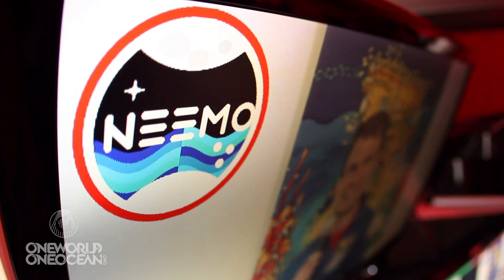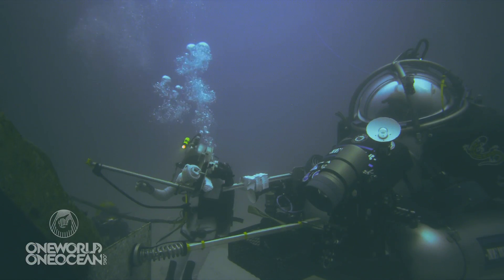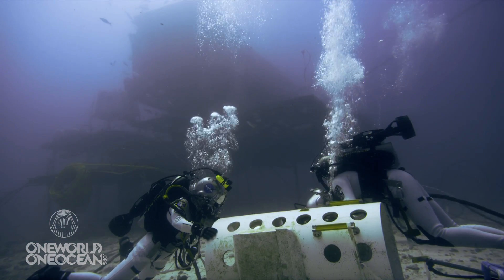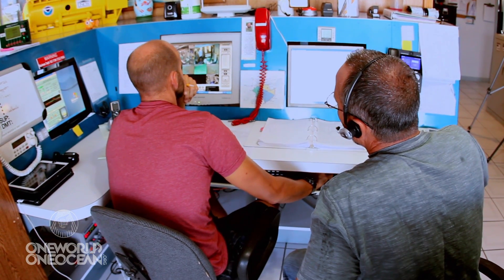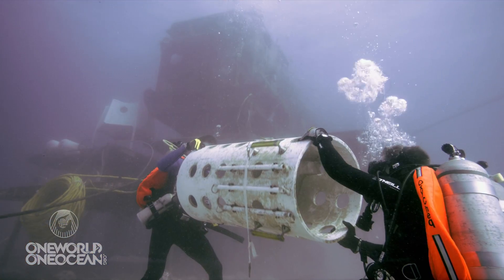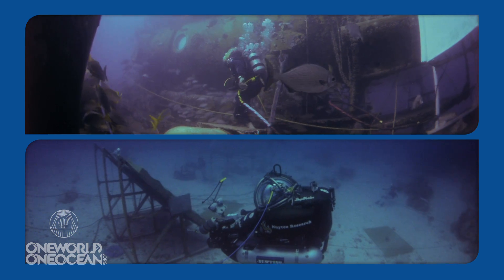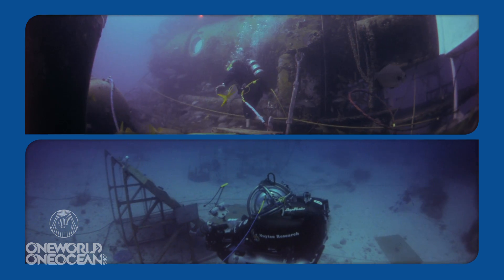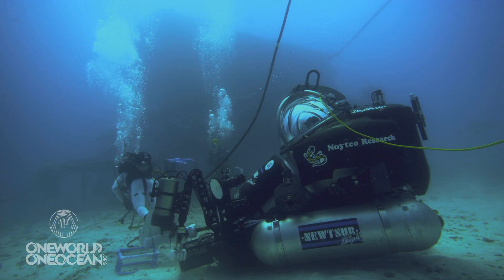Preparing for Armageddon - NASA Trains Underwater at Aquarius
One World One Ocean presents, in association with Liquid Pictures 3D -- Mission Aquarius -- a project of Aquarius Reef Base.

The ocean floor is the best place on earth to train for space. NASA Extreme Environment Mission Operations (NEEMO) and has sent 16 missions to Aquarius since 2001, and led to invaluable astronaut learning and training. Being weightless and saturated changes the mind set. The aquanauts know they can't surface -- they might as well be on the moon. The June 2012 mission shown here focused on exploring asteroids, and may be the last NASA trip to the underwater space base.

Since 1993, America's "inner space station" has helped us understand the disappearance of coral reefs, train NASA astronauts for space and research sea sponges, the source of two cancer drugs. The discoveries made at Aquarius have opened our eyes to how little we really know about the vast complexity of the ocean. It is one of the planet's most important brain trusts, and this is part of its last scheduled mission.